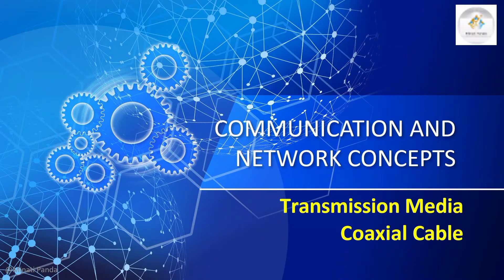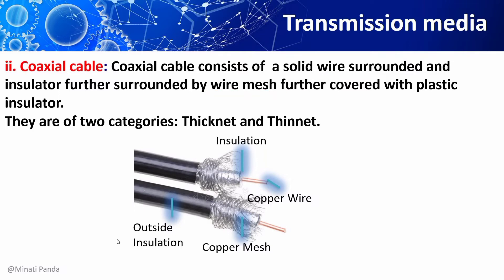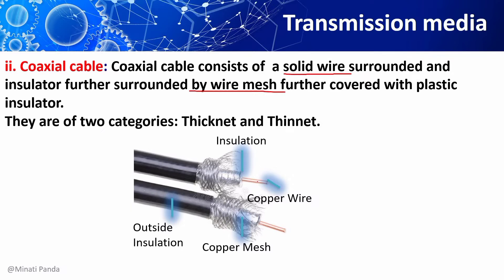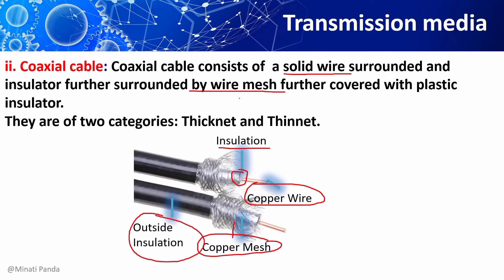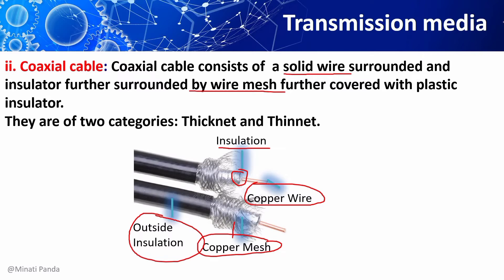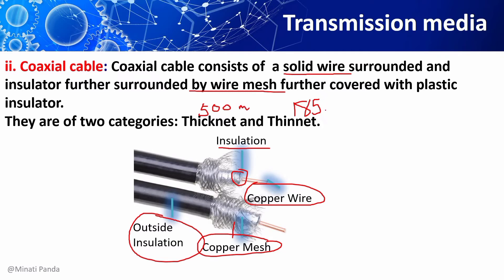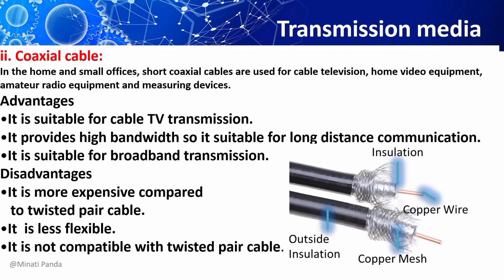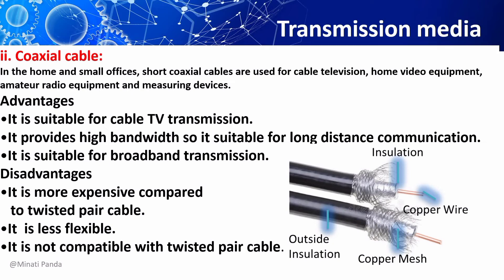Communication and Network Concepts| Transmission Media| Guided| Unguided| Coaxial Cable